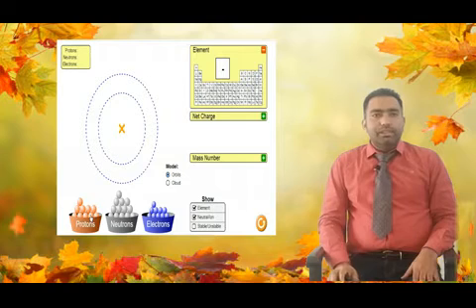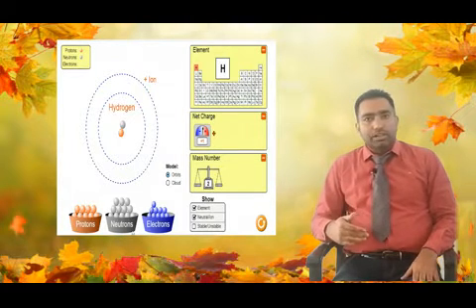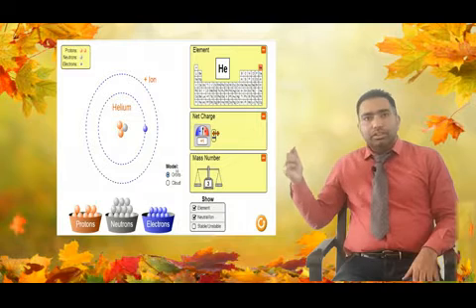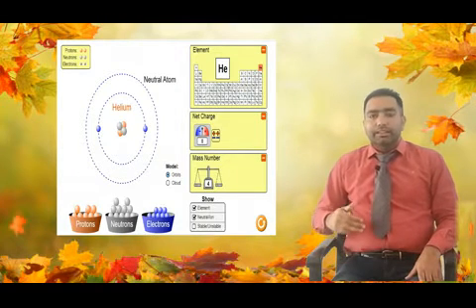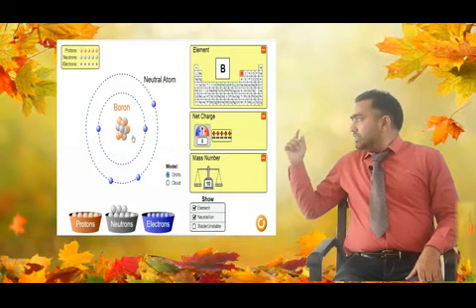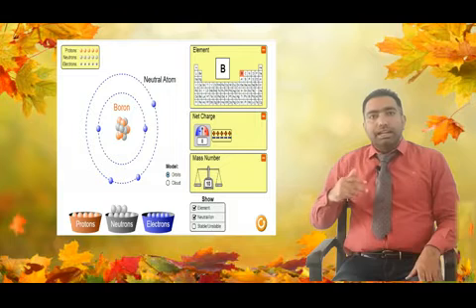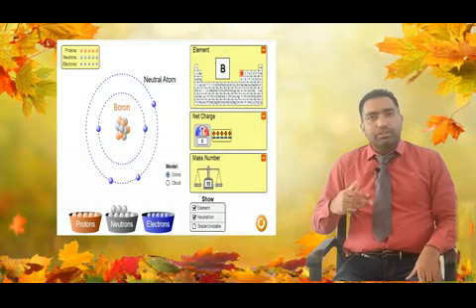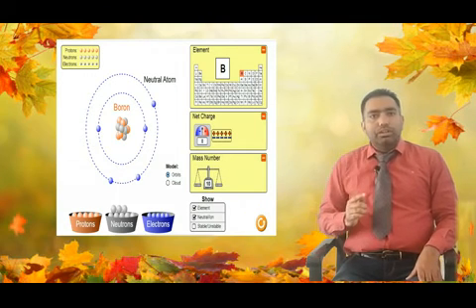Structure Atom, concept of Ion.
Concept of positive charge, negative charge.